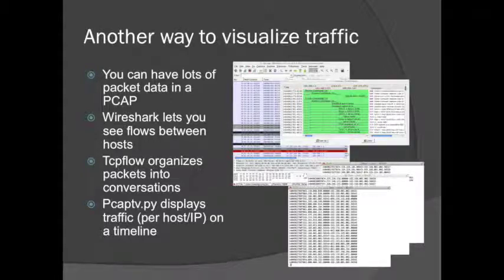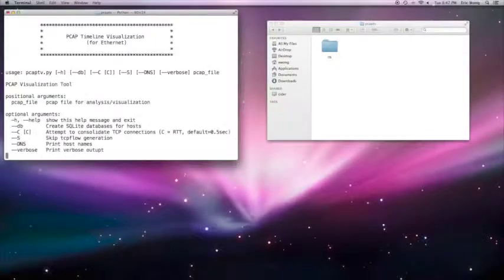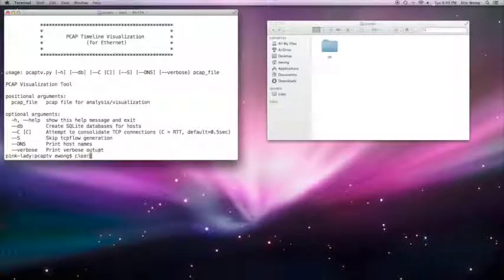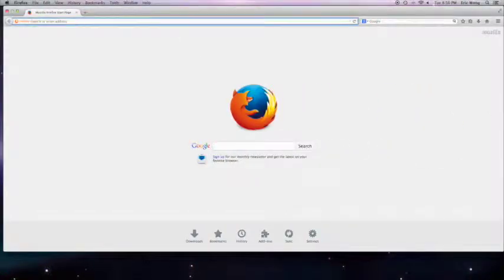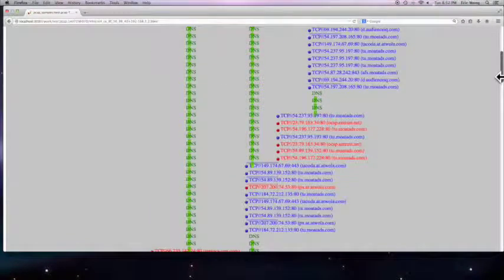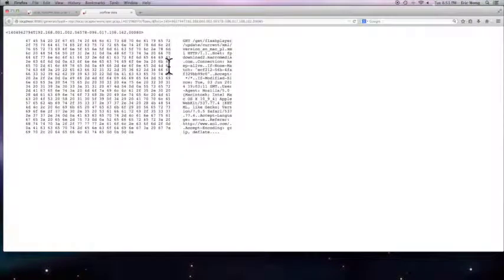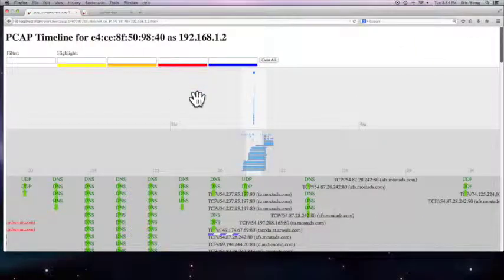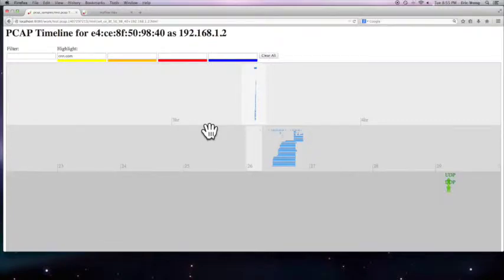PCAP Timeline Visualization